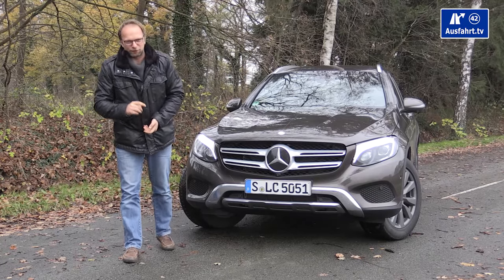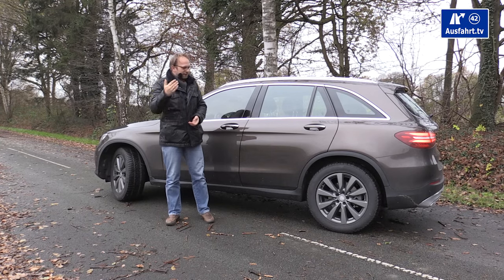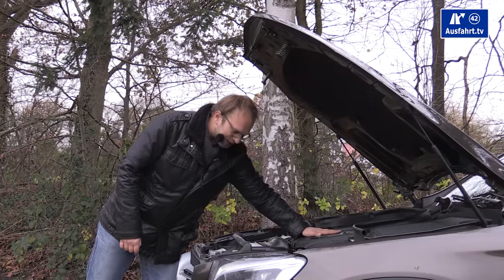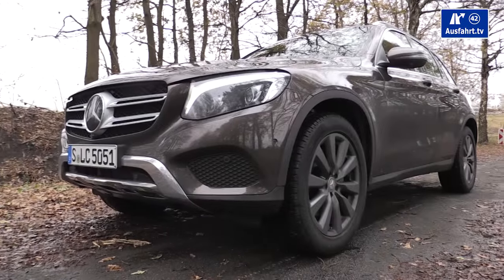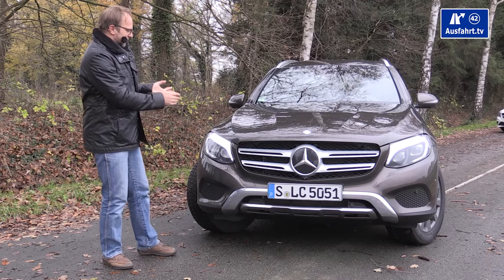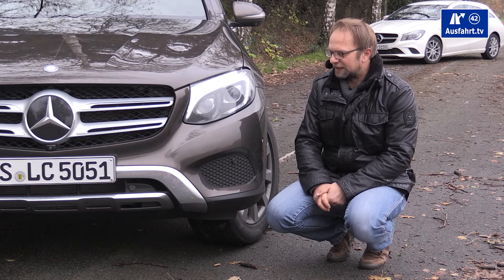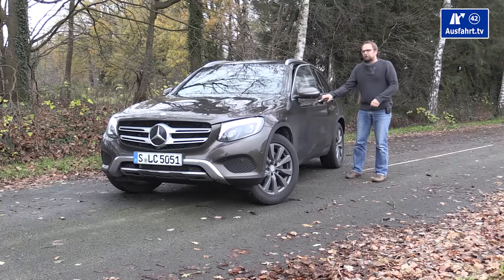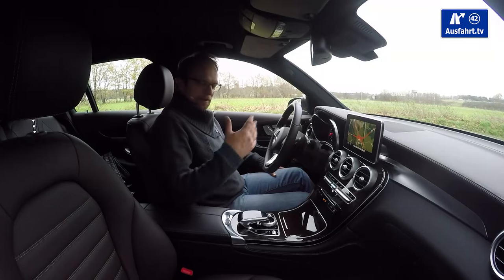2015 Mercedes-Benz GLC 250d 4MATIC - Full Test, In-Depth Review and Test Drive and (English)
04:19 facts
06:55 exterieur
11:44 interieur
27:05 compartment check
32:14 on the rear seats
37:51 trunk
44:04 driving impressions
52:24 assist systems and infotainment
56:28 sum-up

On Dec, 02 2015 we filmed this Ausfahrt.tv - Video - Review introducing the 2015 Mercedes-Benz GLC 250 d 4MATIC (X253) to you. We had a chance to drive the car for a couple of days around our hometown Bielefeld as a testcar.  All the experiences we had with our test drive, the 2015 Mercedes-Benz GLC 250 d 4MATIC (X253) we put in our video review which is splitted into sections. We always treat all cars the same, Mercedes-Benz GLC 250 d 4MATIC als SUV. We would like some competitors of the  Mercedes-Benz GLC 250 d: f.e. Audi Q5, BMW X3, Volvo XC60, VW Tiguan, Porsche Macan
In our in-depth review we present you the 2015 Mercedes-Benz GLC 250 d 4MATIC (X253) as detailed as possible. Please be aware that our time with the test drive is very limited, so we try to get as much as possible out of our time. The result of our test drive is now here, hope you enjoy watching our review about the Mercedes-Benz GLC 250 d 4MATIC.

Here are the most important facts about the 2015 Mercedes-Benz GLC 250 d 4MATIC (X253):
Engine: XXXR4 Common-Rail-DieselXXX
Capacity: 2.2 Liter
Power: 204 hp / 201 bhp / 150 KW
Torque: 500 Nm / 369 lb-ft between 1.600 and 1.800 rpm
Powertrain: all wheel drive
Transmission: XXX9G-TronicXXX
Acceleration from 0 to 100 kph / 62 mph: in 7.6 Seconds
Topspeed: 222 kph / 138 mph
fuel consumption: 5.5 l/100 km / 42.7 mpg
CO2 emissions: 143 g/km
color: XXXcitrinbraun metallicXXX
option line:
base price Mercedes-Benz GLC 250 d: 44.863 Euro (Germany)
base price test car: 46.410 Euro (Germany)
price test car: approx. 70.000 Euro (Germany)

If you have any questions, please use the comments section, we try to answer asap. We appreciate any likes and shares - if you want to keep us motivated, thats how you can push us. And we dont mind at all if you spread the word about our channel.

Btw, Ausfahrt is the German word for "exit" and not related to the English "ass fart" ;)